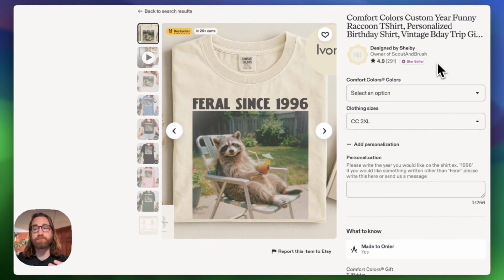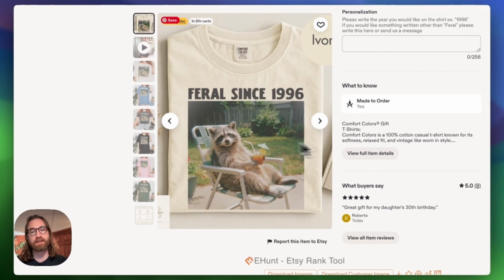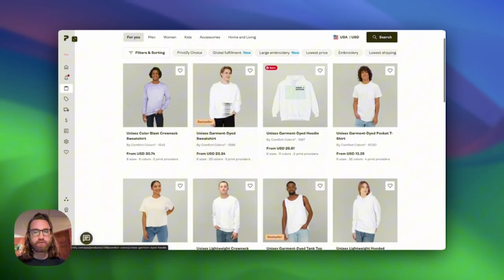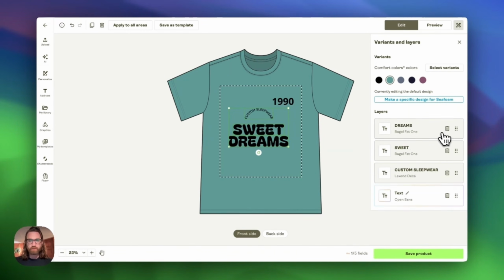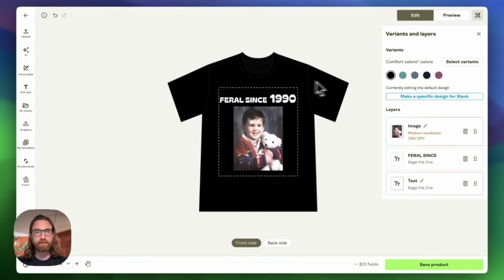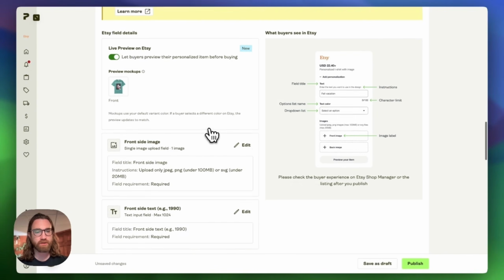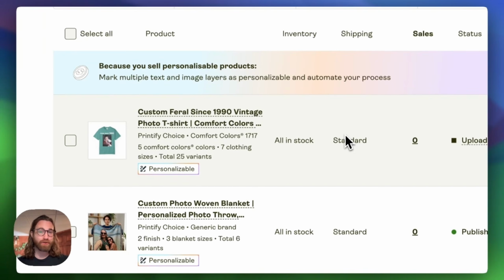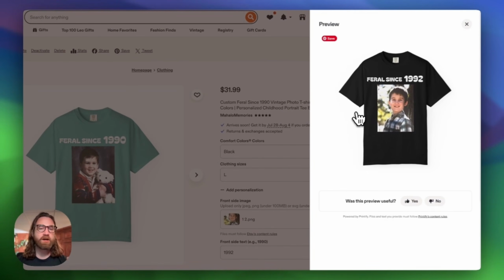Etsy and Printify New LIVE Preview Feature (Easiest Way to Sell Custom Products)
Need help? Book a 1 on 1 Zoom call with Jacob

Signup and Sell Personalized Products with Printify HERE (Free)

Learn how to sell personalized products and enable live previews on Etsy using Printify. This tutorial shows you how to add custom text and images to items.

If you want to create a print on demand Feral Since X year or personalized photo upload apparel in general, this guide walks you through the entire setup process. You will learn how to configure personalized options for your customers and generate professional product mockups without needing expensive design tools.

We cover the steps to create custom Etsy listings that allow buyers to add their own text or designs directly to your products. By the end of this video, you will understand how to use the Printify dashboard to manage your inventory and see live previews of your custom items before they go live on your shop.

Timestamps:
[00:00] Intro: Selling Personalized Etsy Products with Printify Live Previews
[01:04] Product Research: Finding High-Demand Personalized Shirts
[02:14] Design Strategy: Improving on Competitor Listings
[04:14] Printify Tutorial: Choosing the Right Apparel (Comfort Colors 1717)
[05:04] Crucial Tip: Which Products Support Etsy Live Previews
[05:43] How to Add Custom Personalized Text in Printify
[07:50] How to Add a Personalizable Image Upload in Printify
[08:52] Adjusting Design Placement & Previewing Your Product
[09:38] Selecting the Best Printify Mockups
[10:41] How to Enable Etsy Live Previews in Printify
[11:05] Etsy Pricing Strategy & Profit Margins Explained
[12:13] SEO Optimization: Titles, Tags, & Descriptions
[13:05] The Future of Etsy Personalization (2026 & Beyond)
[14:29] Testing the Etsy Live Preview Feature as a Customer
[15:56] Final Thoughts & Print on Demand Mentorship